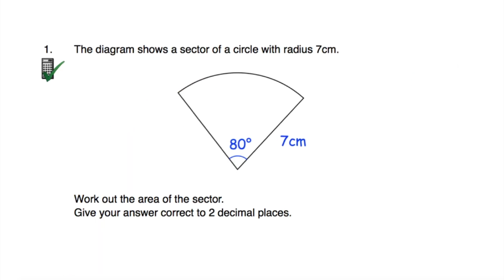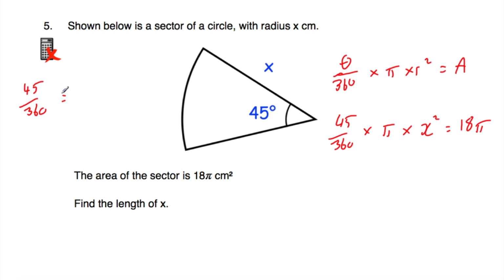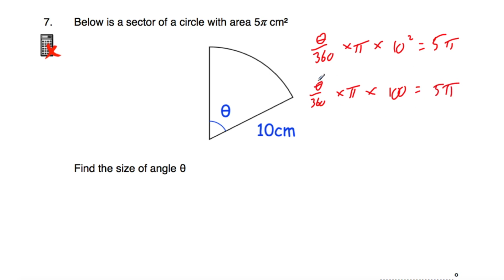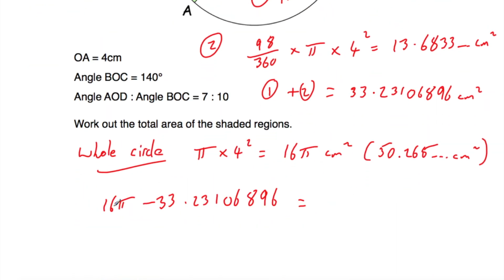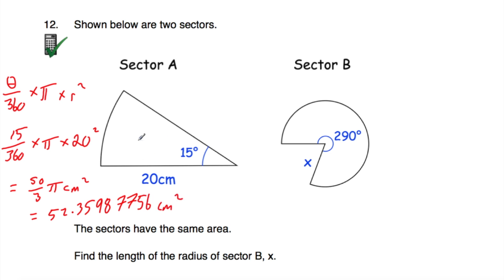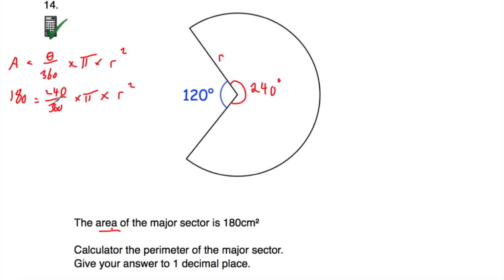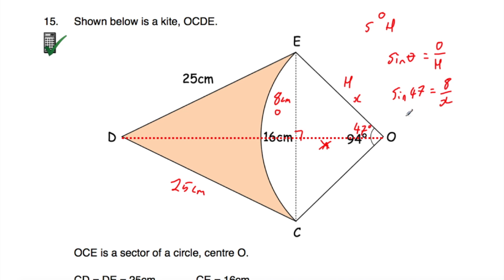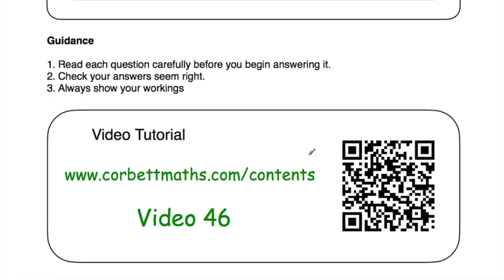Area of a Sector Answers - Corbettmaths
The video solutions to the Corbettmaths Practice Questions on finding the Area of a Sector.

00:00 - Intro
00:20 - Question 1
02:03 - Question 2
03:06 - Question 3
05:07 - Question 4
06:51 - Question 5
11:28 - Question 6
15:02 - Question 7
17:04 - Question 8
18:44 - Question 9
24:01 - Question 10
26:22 - Question 11
30:29 - Question 12
34:25 - Question 13
37:38 - Question 14
43:05 - Question 15
54:34 - Summary